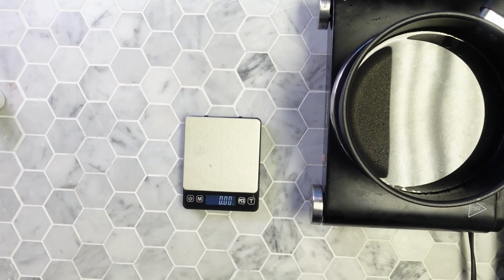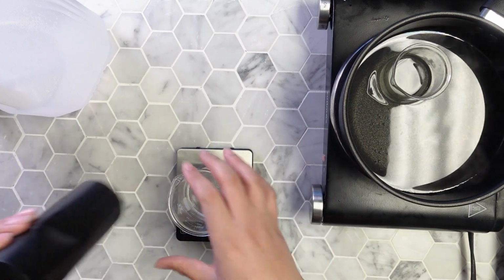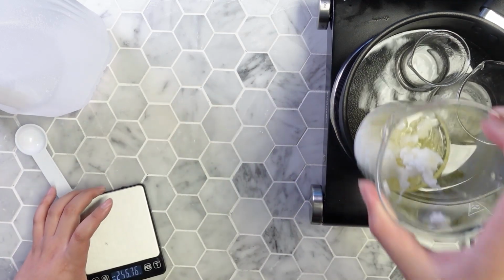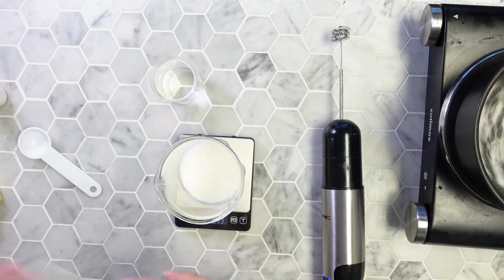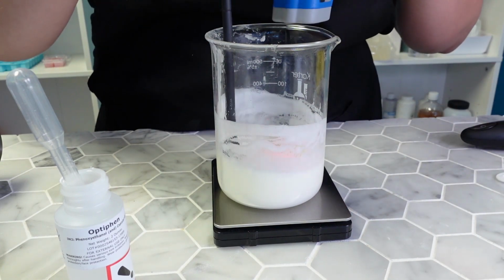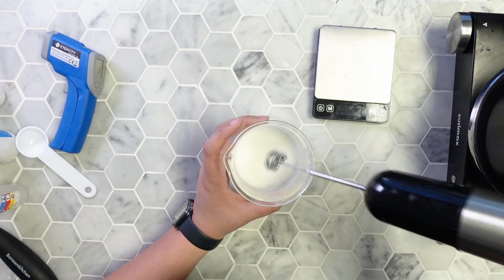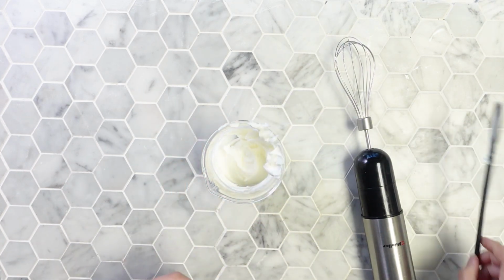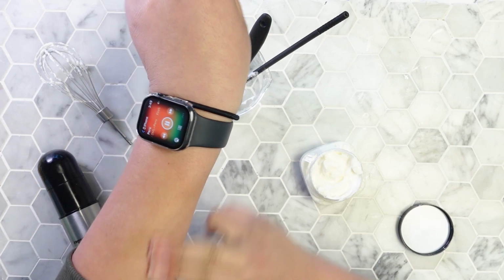How I Make Emulsified Body Butter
Hey enthusiasts and entrepreneurs! In today's video I will be showing you how I make my emulsified body butter.

🎥 STUDIO & CREATOR TOOLS I USE

SHOUTOUTS
Gen 3 Skincare